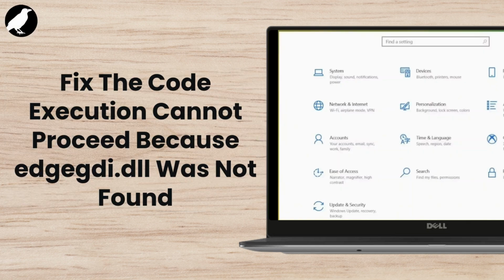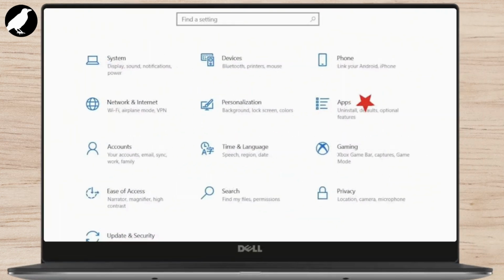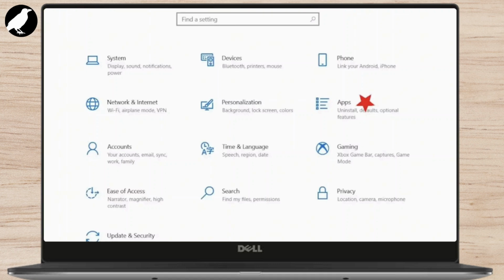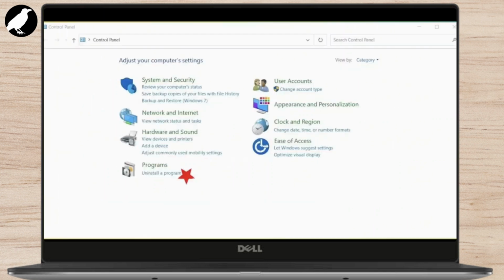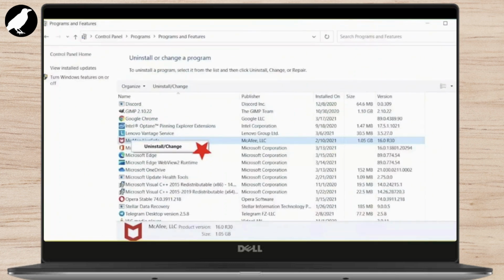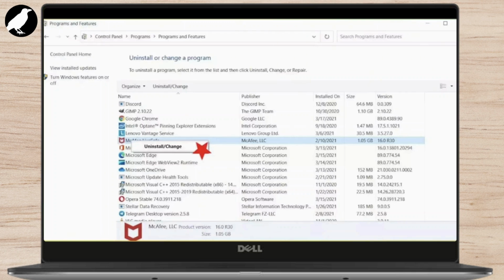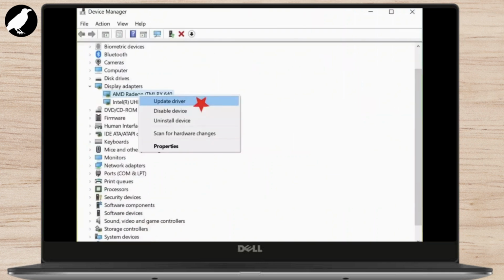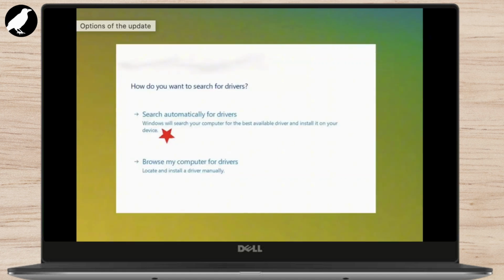How to Fix "The Code Execution Cannot Proceed Because edgegdi.dll Was Not Found"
How to Fix "The Code Execution Cannot Proceed Because edgegdi.dll Was Not Found" (2025)!
Encountering the "edgegdi.dll not found" error? This video will guide you through the steps to fix this issue and get your program running again. Whether you're asking, "How do I resolve the edgegdi.dll error?" or need help reinstalling the missing file, this tutorial has you covered. Learn how to repair system files, reinstall affected software, and restore the missing edgegdi.dll file safely. Watch now to fix the error today!

Timestamps:
00:00 How to Fix "The Code Execution Cannot Proceed Because edgegdi.dll Was Not Found"
00:10 How Do I Restore edgegdi.dll on Windows?